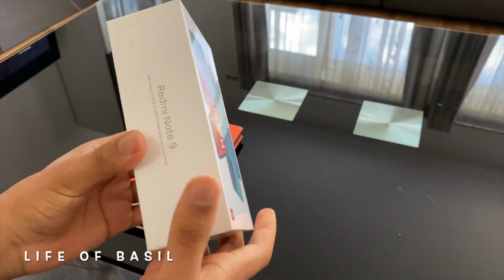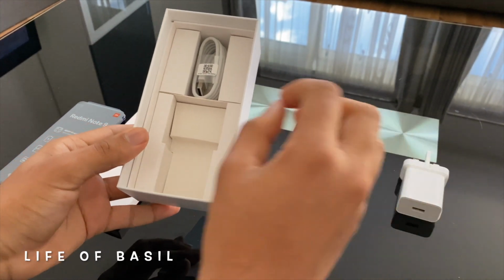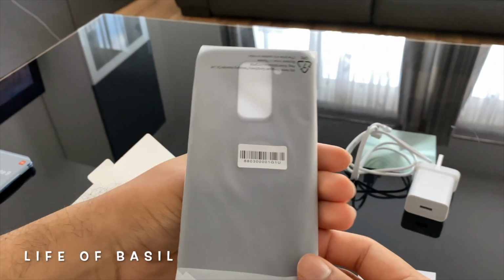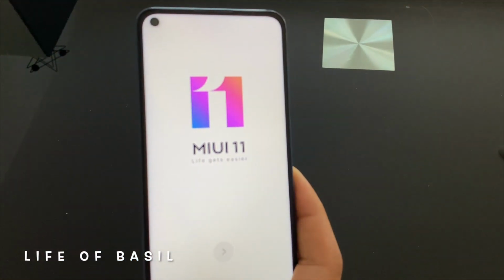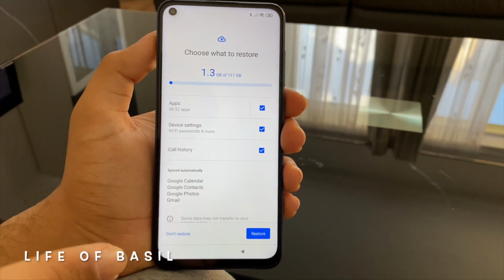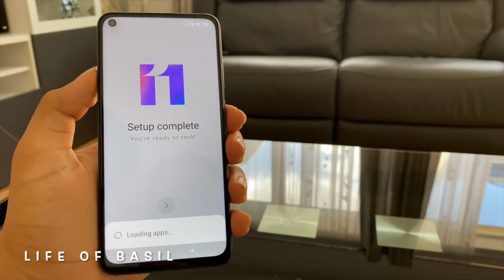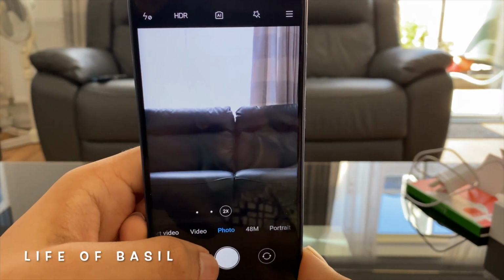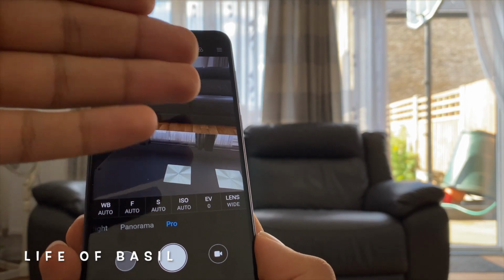REDMI NOTE 9 REVIEW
This video is a review for the Redmi Note 9 phone, if you would like to check out the phone click this If you did enjoy the review please leave a like and comment make sure to also susbcrive if you haven't already. Peace!